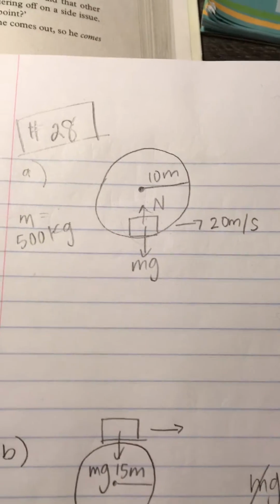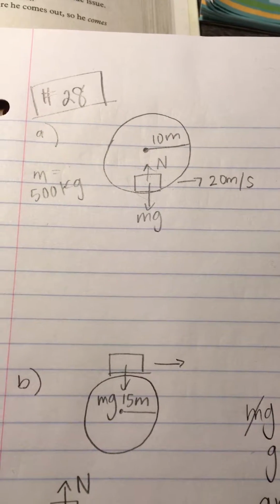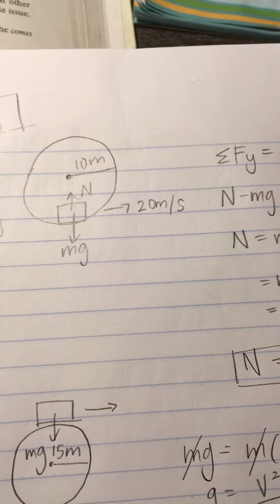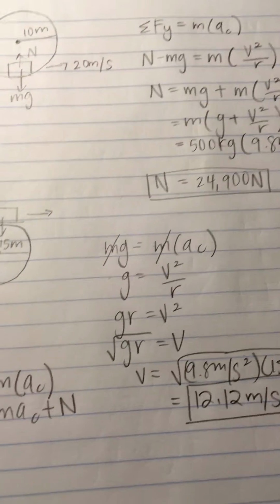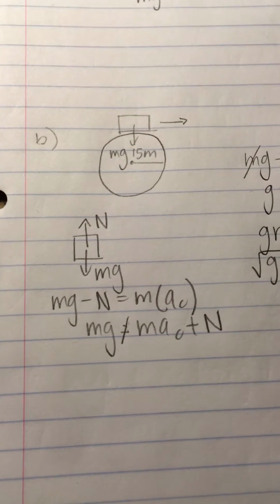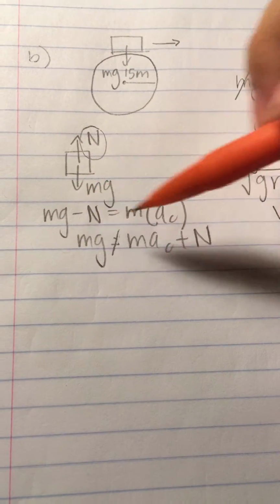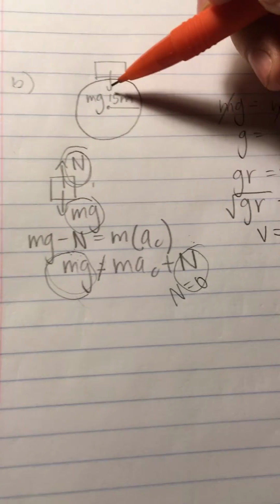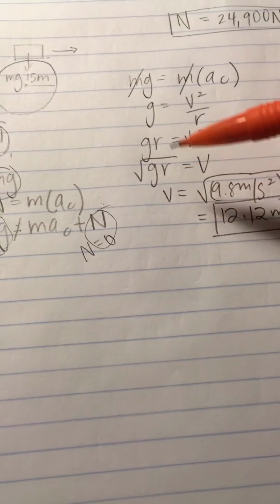#28 Rotational Motion Physics Homework Video